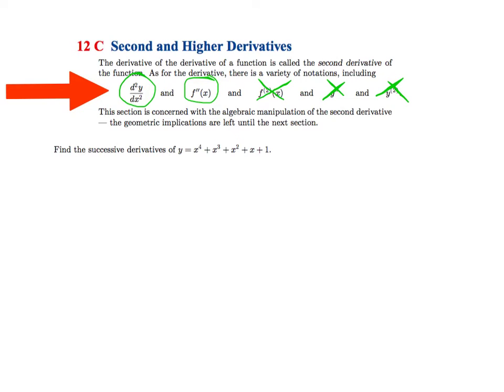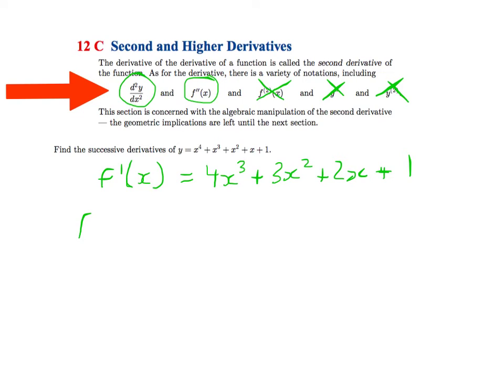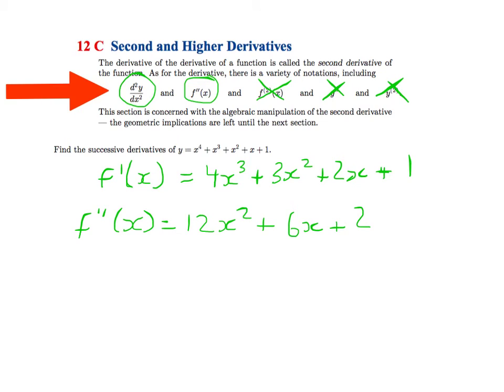Second and Higher Derivatives